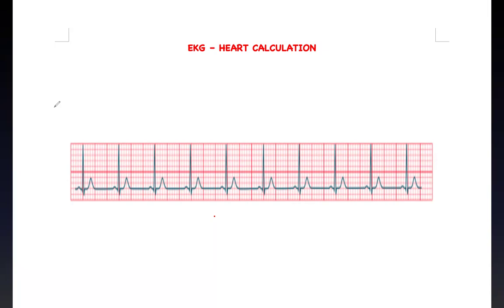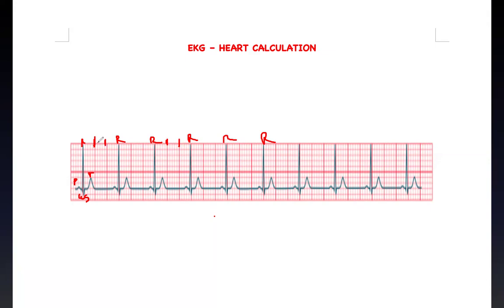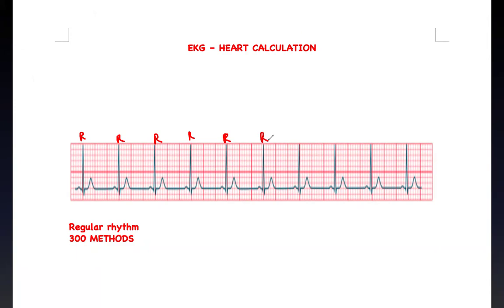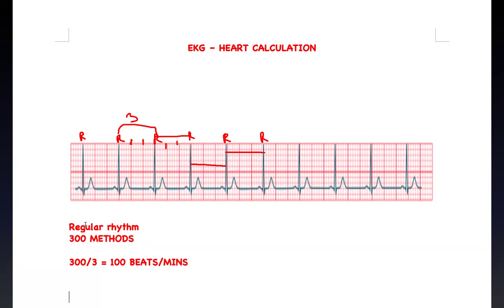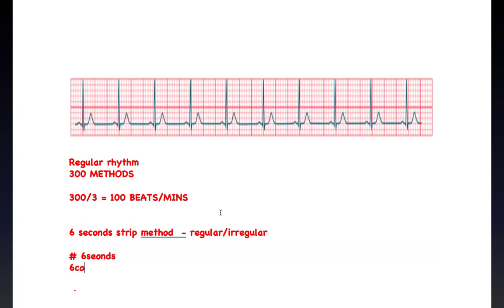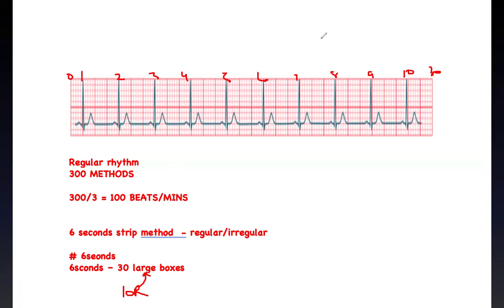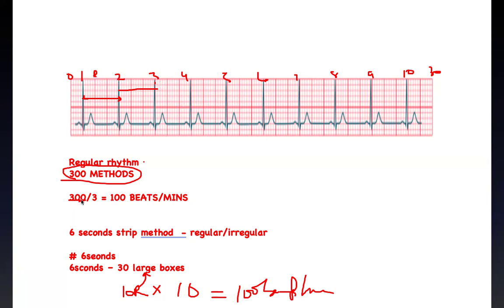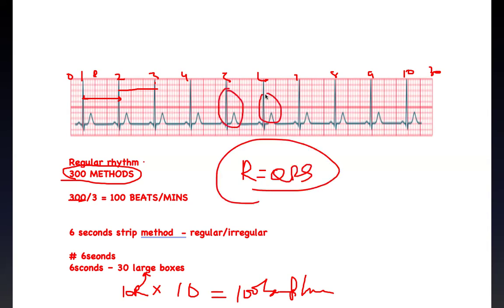How to Calculate Heart Rate from ECG (EKG) – NCLEX Tips for Nursing Students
How to Calculate Heart Rate from ECG (EKG) review – NCLEX Tips for Nursing Students exam prep. Learn how to calculate heart rate from  ECG or EKG strip  quickly and accurate — a skill every nursing student must master for the NCLEX! In this NCLEX review video, we break down the most effective EKG heart rate calculation methods, including the 6-second rule, and 300 rule, for any nclex review questions.  Whether you're preparing for the NCLEX-RN or NCLEX-PN, this video covers: How to read an EKG strip for heart rate and Tips to avoid common mistakes.
 nclex, nclex review, adapt nclex , ekg nclex review, ekg heart rate calculation,  free nclex review